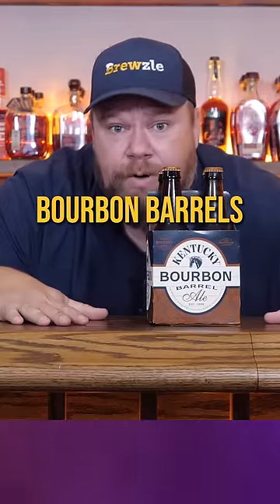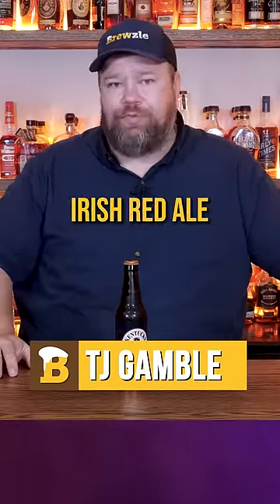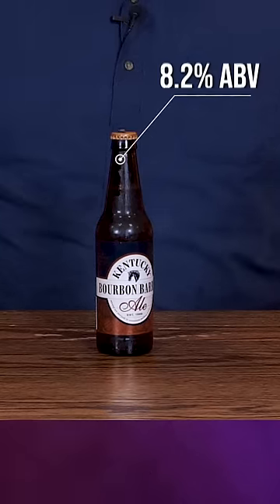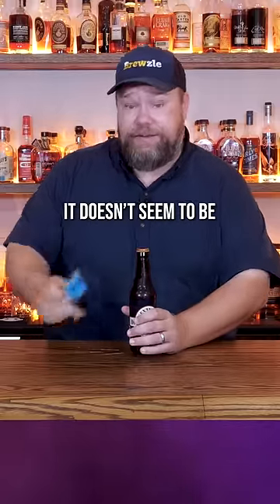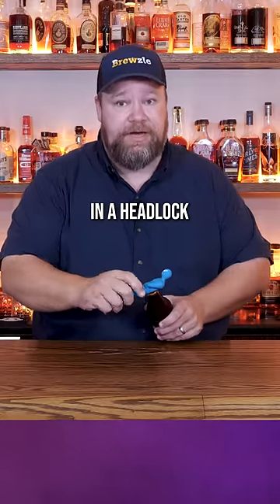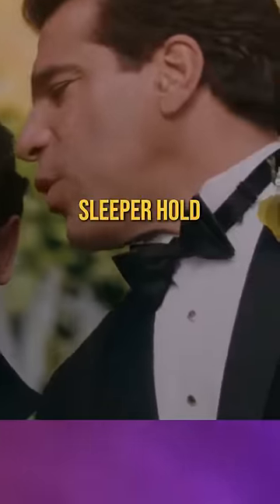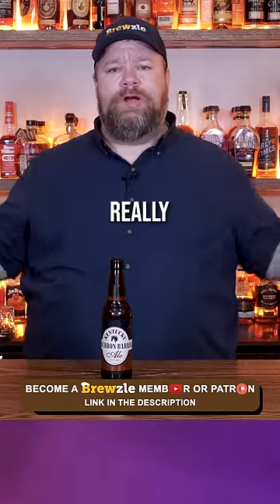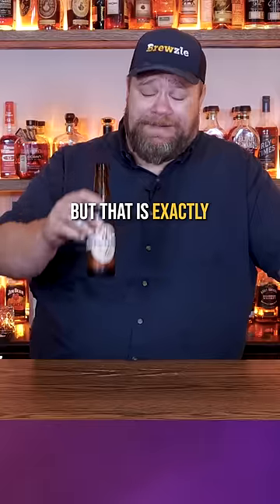Aging Beer Through Bourbon Barrels